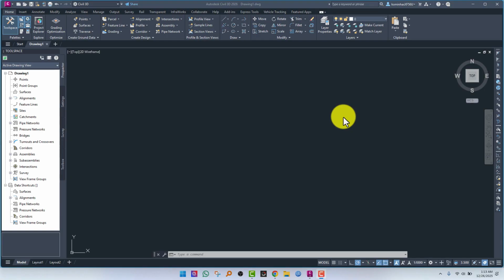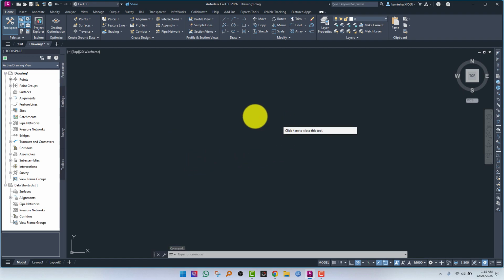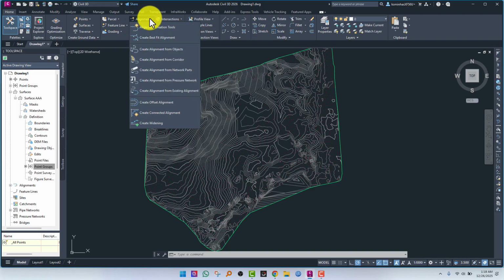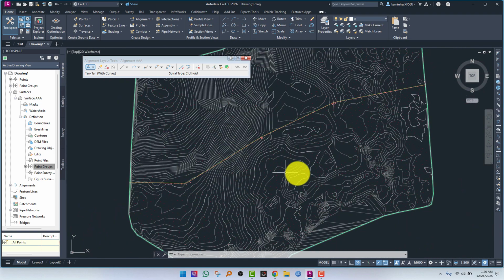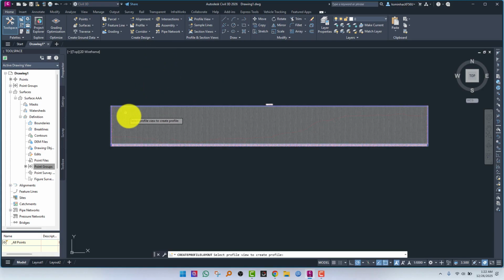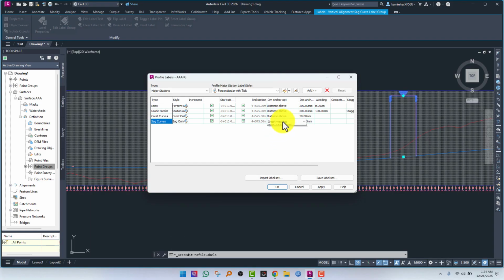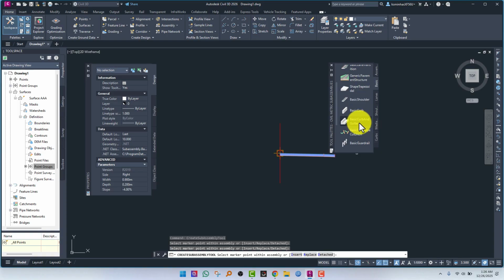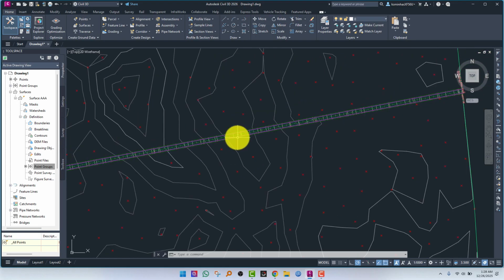Creating a Roadway Corridor in AutoCAD Civil 3D 2026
This video shows how to build a corridor in AutoCAD Civil 3D 2026 software. The video covers all the steps starting from survey data import, to building surface, making preliminary alignment, creating side profile, creating final profile, creating basic assembly and building final corridor on the surface.